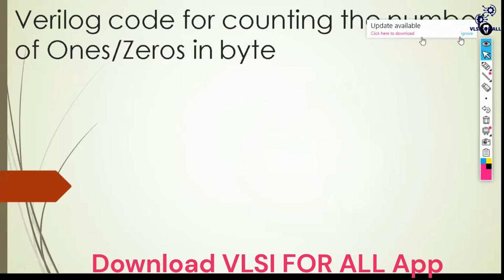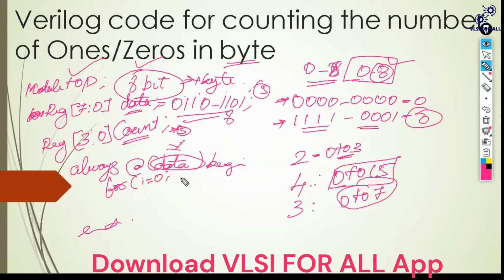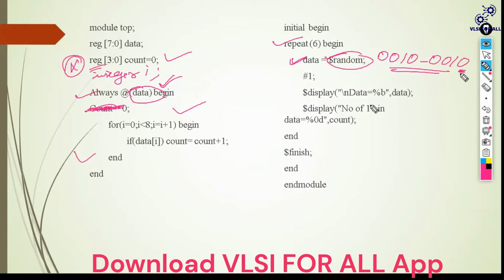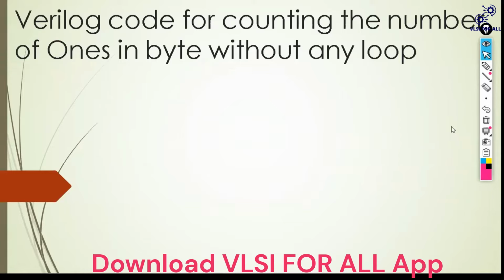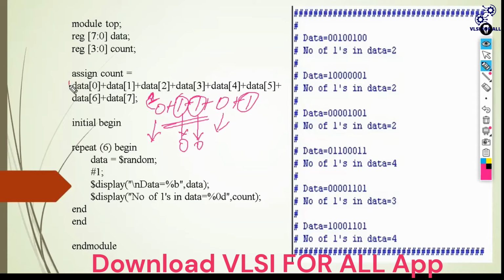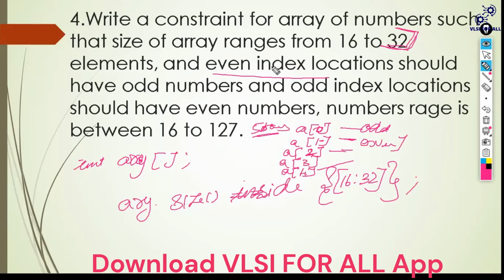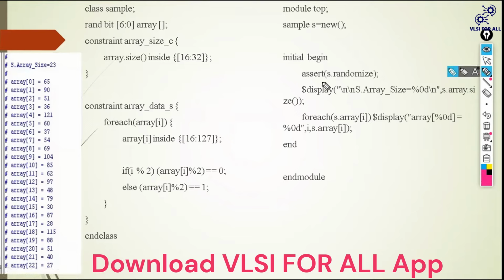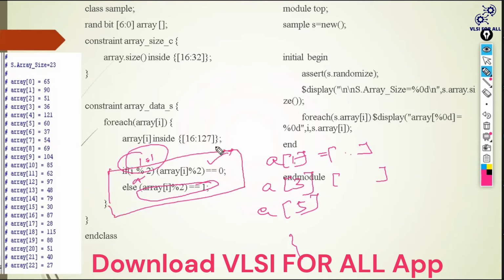VERILOG INTERVIEW CRACKER | Part-4 | Download VLSI FOR ALL App | Best VLSI Training in INDIA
For detailed Syllabus and queries